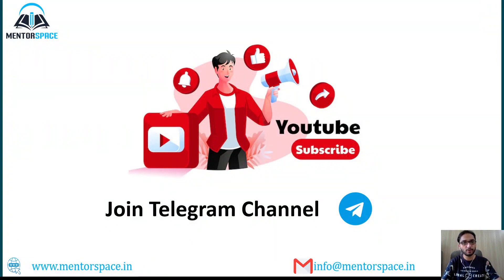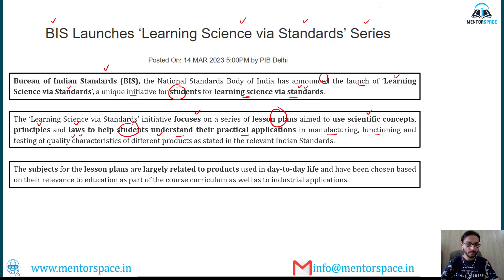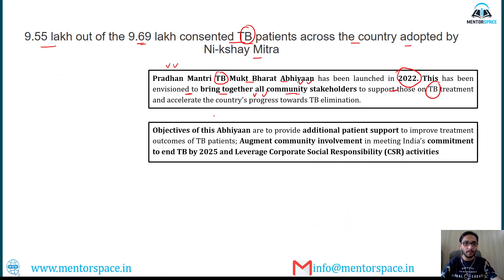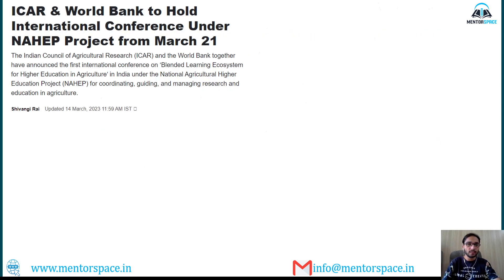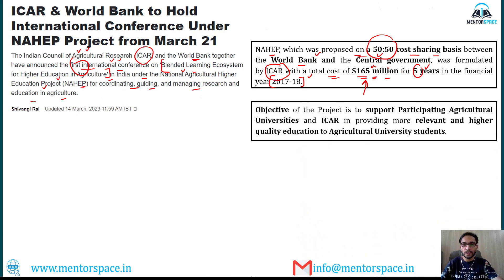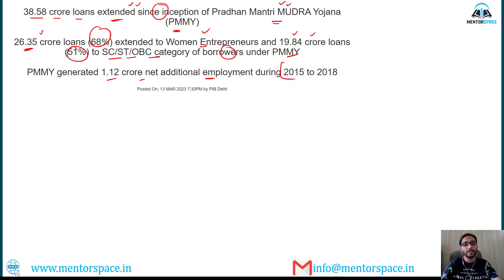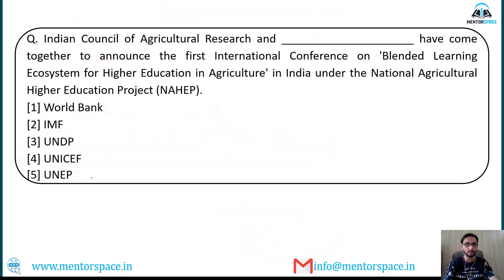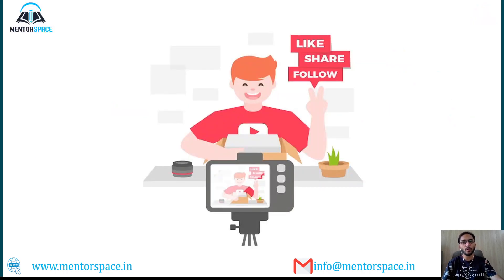RBI Grade B 2023 | Important ESI Current Affairs & MCQs for RBI & NABARD | RBI Grade B Preparation